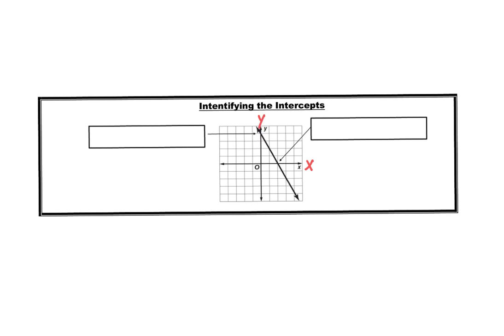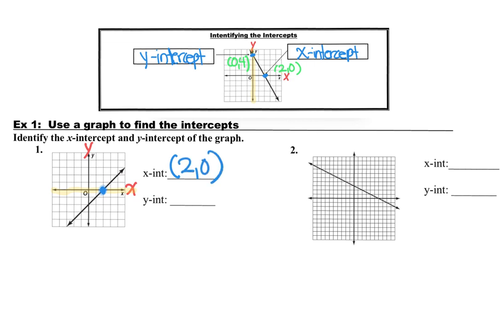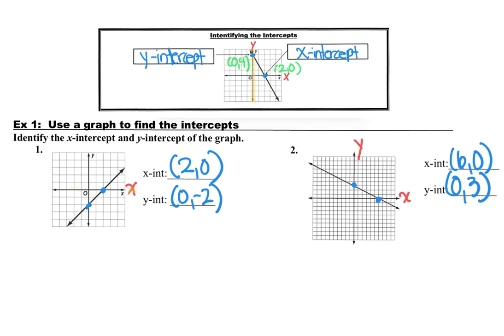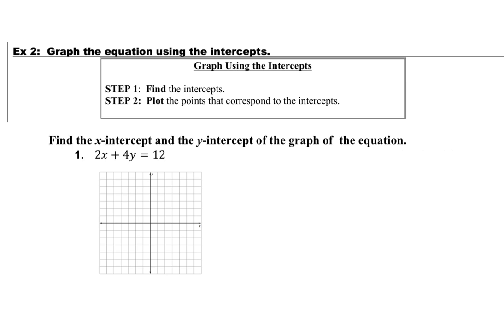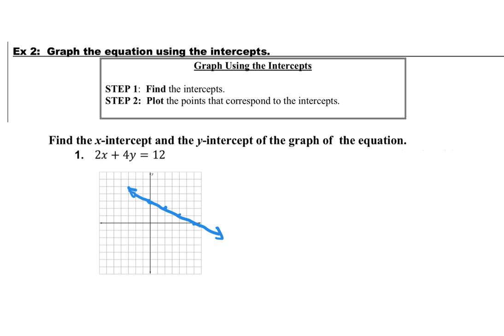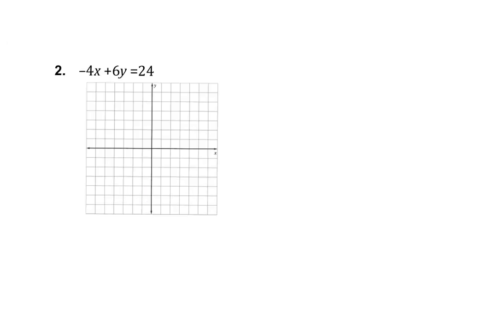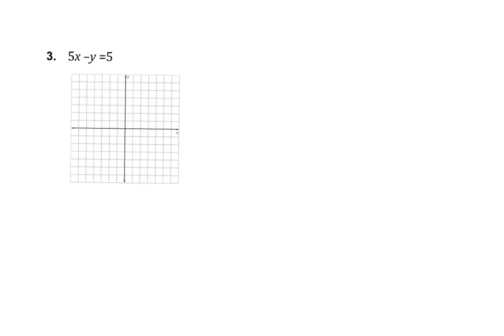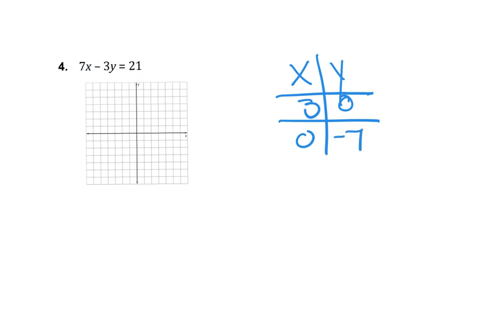Alg8 4.6A Lesson - Graph Using the Intercepts